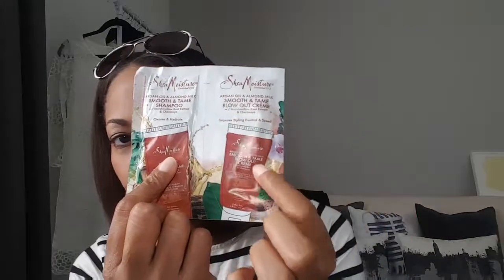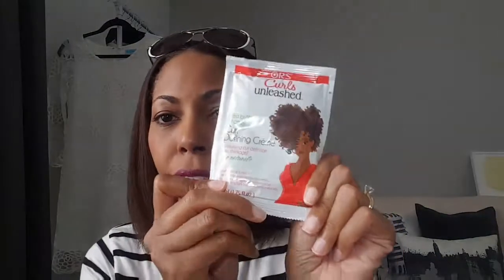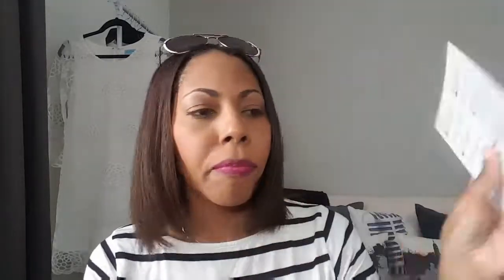Target Beauty Boxes Unboxed! - September 2017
Let's see what's inside the September Target Beauty Boxes! Lots of fun stuff!
Get your Target Beauty Box at target.com (search "beauty box") while supplies last!
My outfit includes a tee from StitchFix and sunglasses from Charming Charlie.